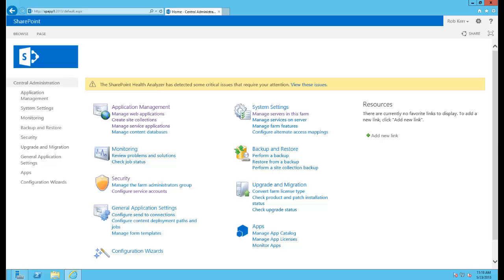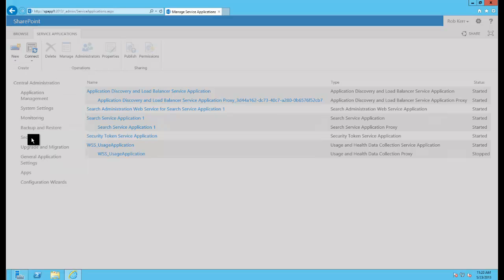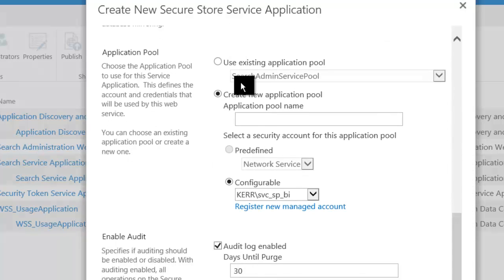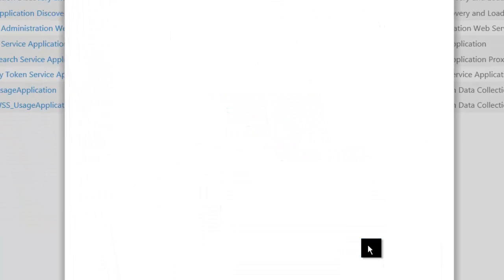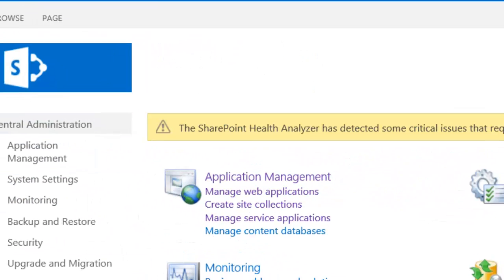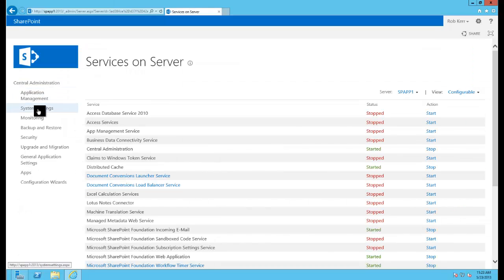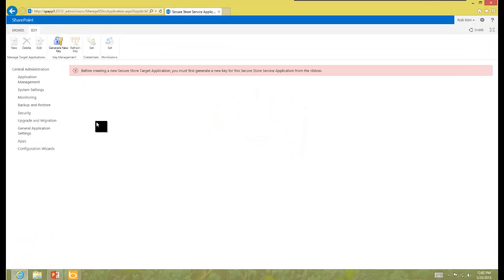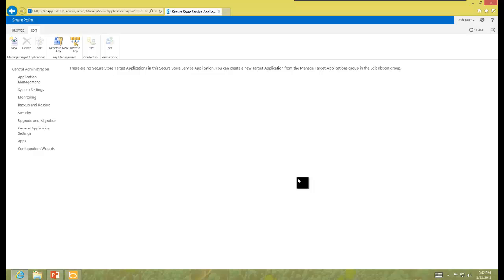SP BI Crash Course #11 - Create the Secure Store Service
A critical part of our BI infrastructure in SharePoint 2013 is the Secure Store Service.  This service is like a password vault used by various BI service applications.  In this video we'll walk through the steps to create this service.